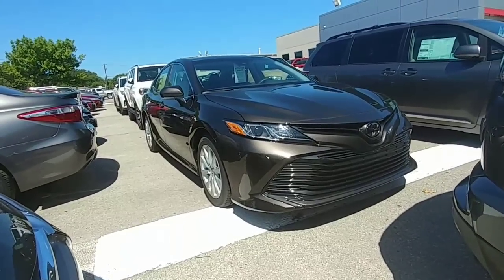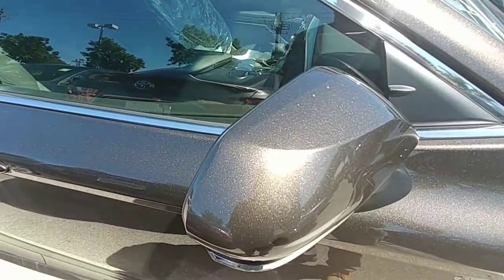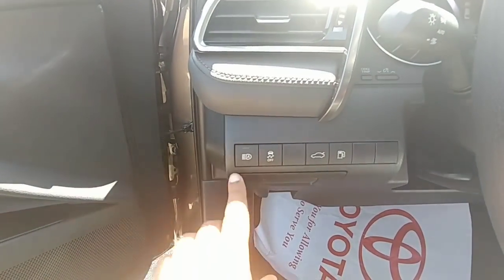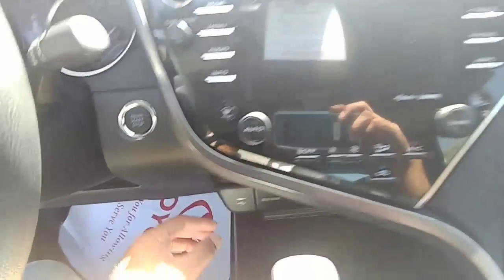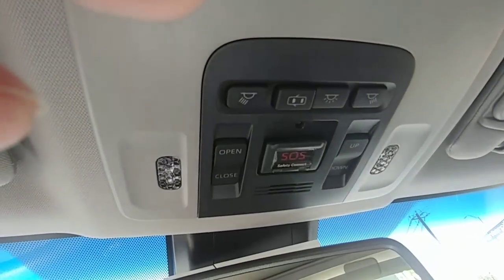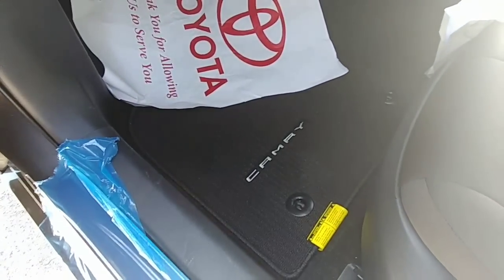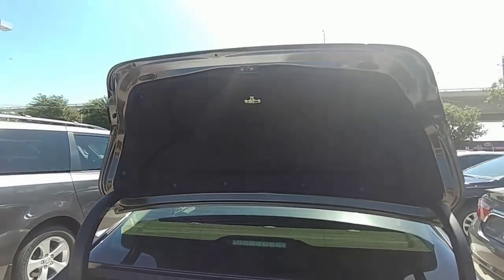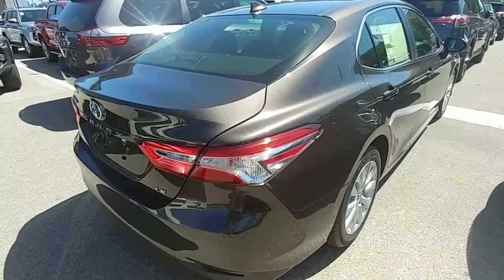2018 Toyota Camry LE - walk around and interior look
Just received another vehicle in our dealership and im loving the new 2018 Camry and this new awesome color addition Brownstone

Check out my Instagram to see vehicles we have on our lot